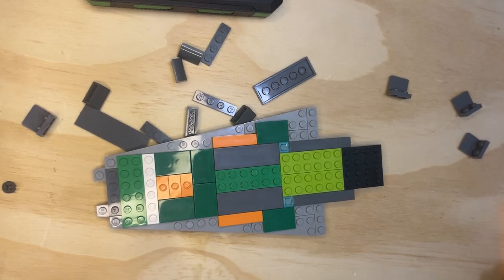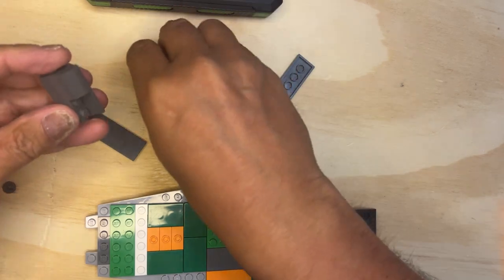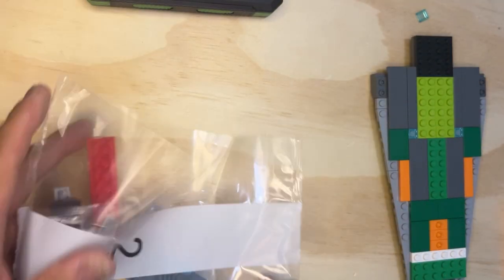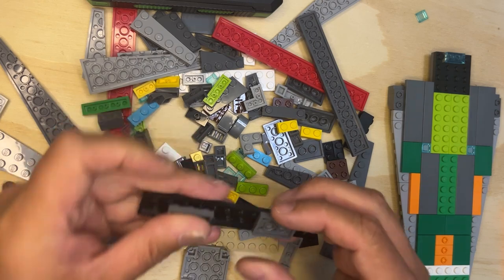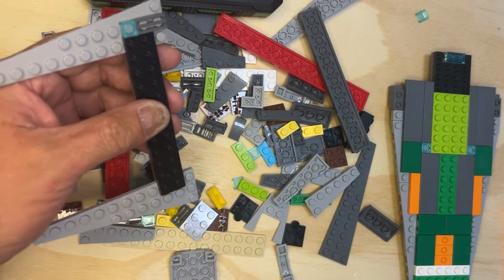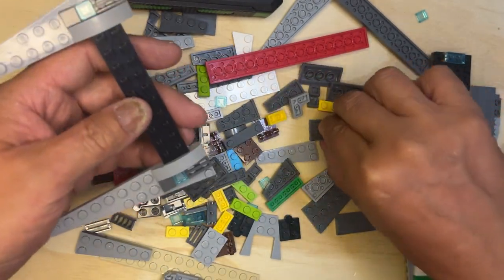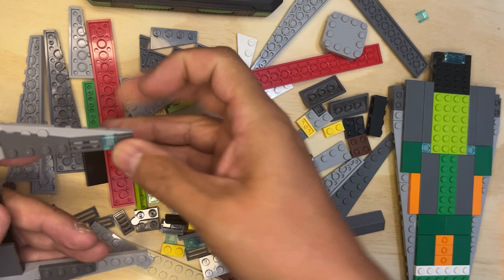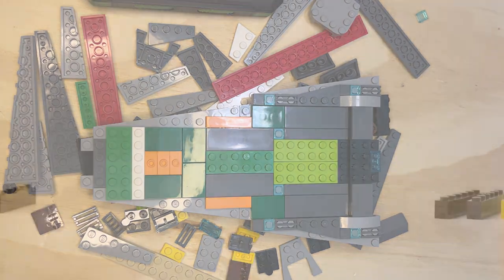Building the Executor Super Star Destroyer